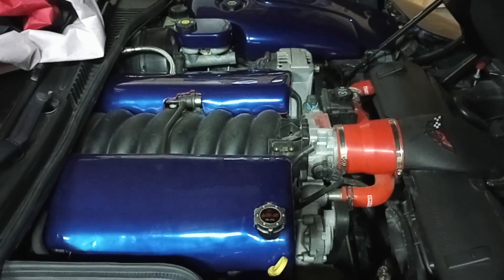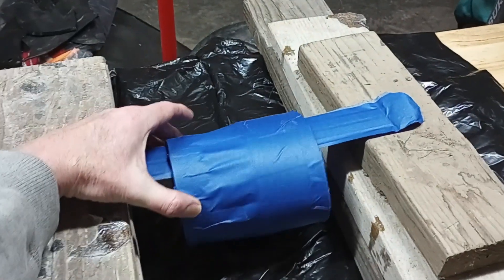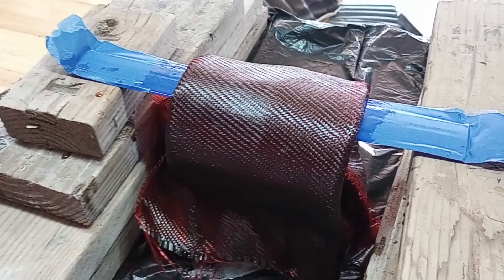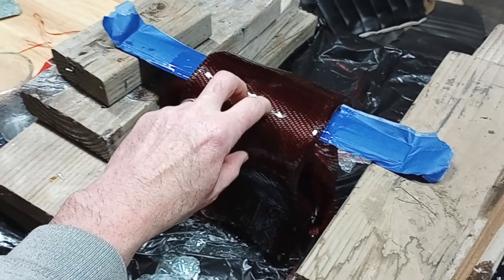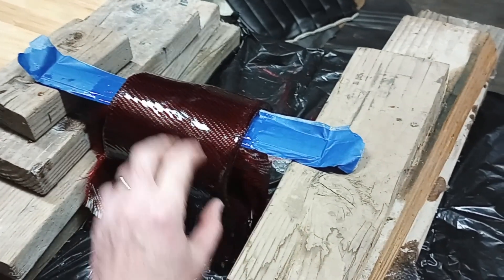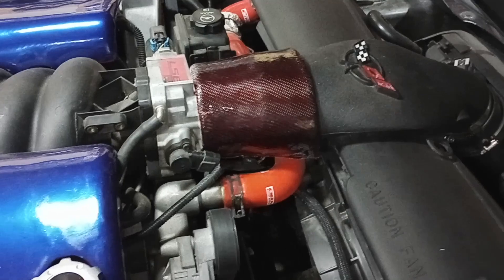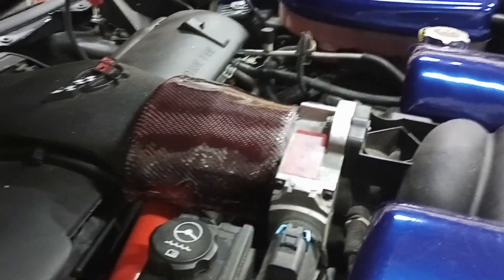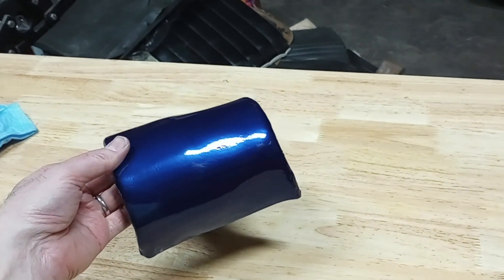Crafting A Sleek Carbon Fiber Intake Coupler Cover For Your Corvette!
Purple Carbon
Blue Carbon
Red Carbon
Large Scissors
Small Scissors
Dremel Kit
Resin Measuring Cups
1" Chip Brush
Stirring Sticks

Skills featured on the channel include:
- Painting
- Body Work and Metal Repair
- General Assembly
- Vinyl Wrapping & PPF Application
- Custom Interior & Upholstery
- 3D Printing

My car projects to date include:
- an '86 Ford Mustang Foxbody Hatchback (Project Gray Lady)